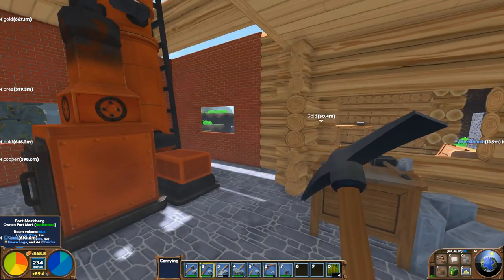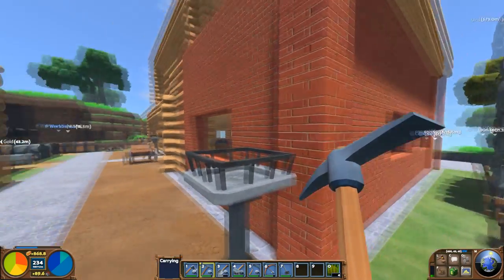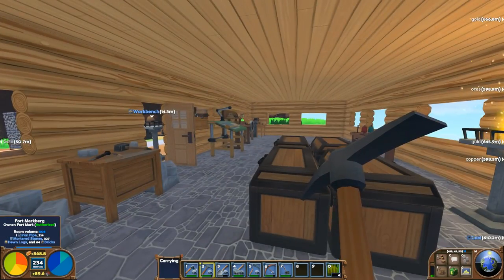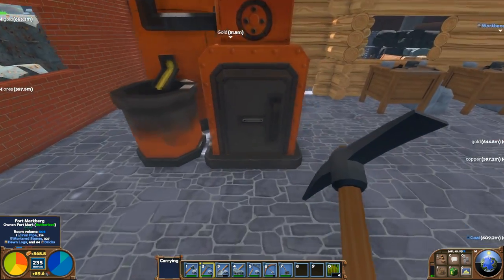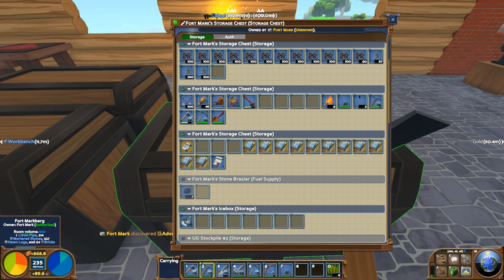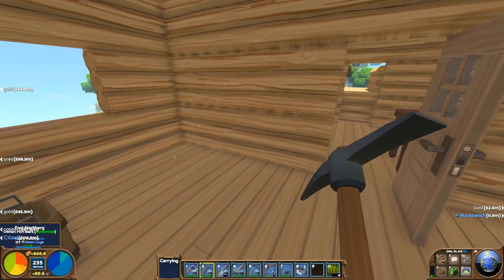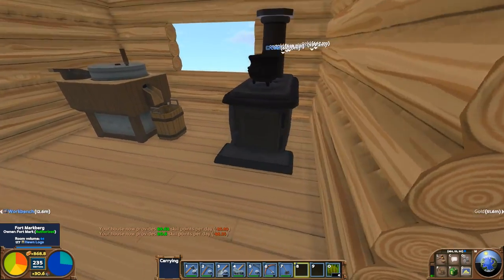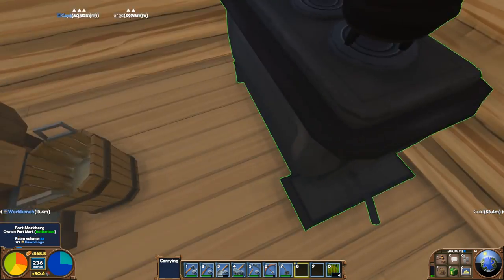ECO World Survival | Kitchen + Cast Iron Stove | EP23 Gameplay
Welcome to my ECO World Survival series!

Eco is an online game where players must collaborate to build a civilization
in a world where everything they do affects the environment. All resources come
from a simulated ecosystem, with thousands of plants and animals simulating 24/7.
Work together through the player-run government and economy to build the technology
to stop a meteor on a collision course with the planet, without polluting the world
and killing it off in the process before that even happens.